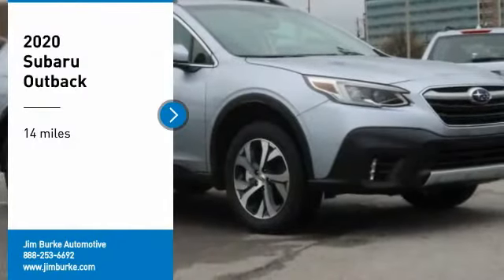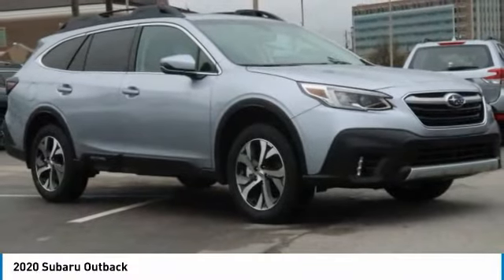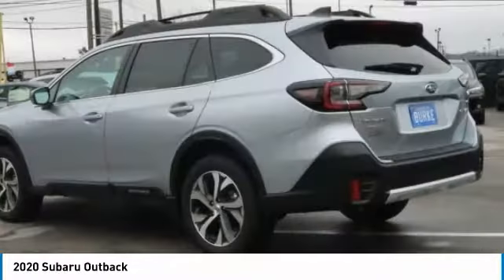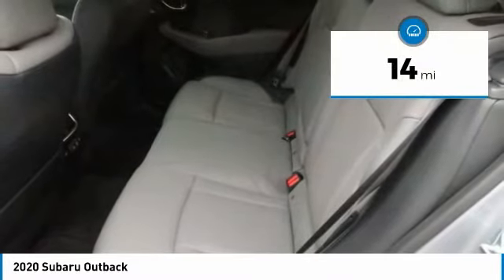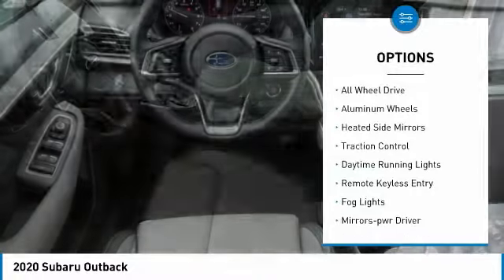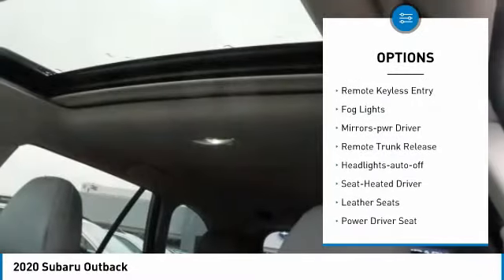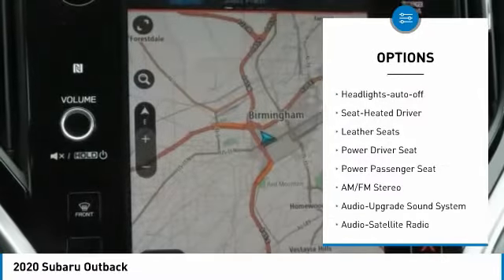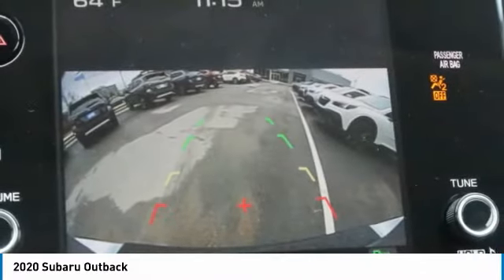2020 Subaru Outback Birmingham AL SU20175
2020 Subaru Outback

*All Wheel Drive* *Leather Seats* *Keyless Start* *Bluetooth* *Satellite Radio* *Automatic* *Security System* *Popular Color* *Fuel Efficient* *Call Dealer to confirm availability, and schedule a hassle free Test Drive.* brbrWhere the Sale Never Ends! Price Protection Promise, FREE Oil Changes & Wiper Blades for LIFE! brbrAll of our vehicles are researched and priced regularly to ensure that you always receive the best overall market value. Be sure to call us to confirm availability and to schedule a hassle free test drive!